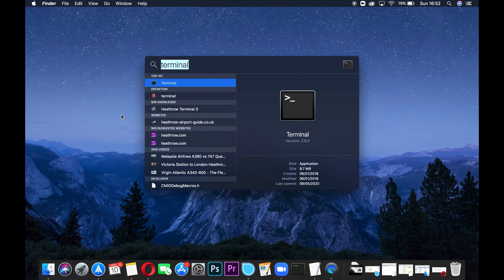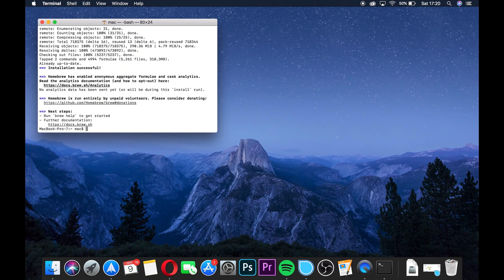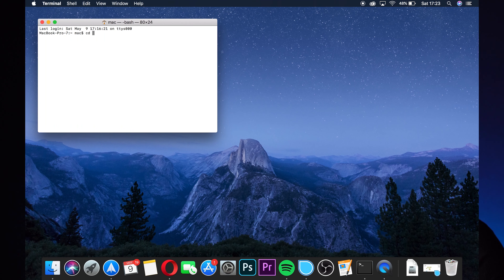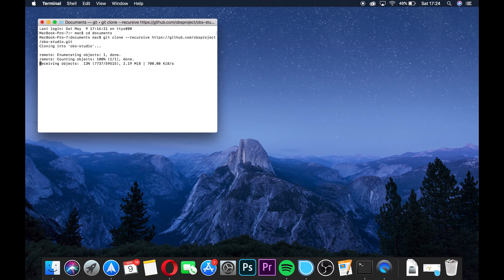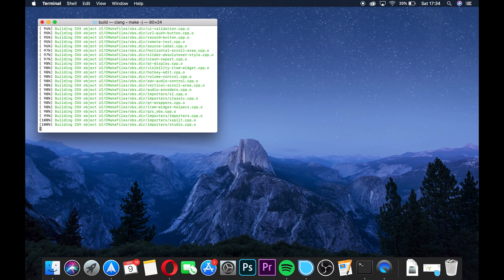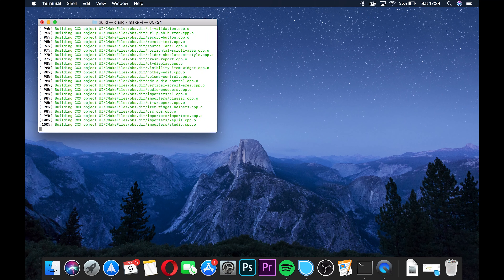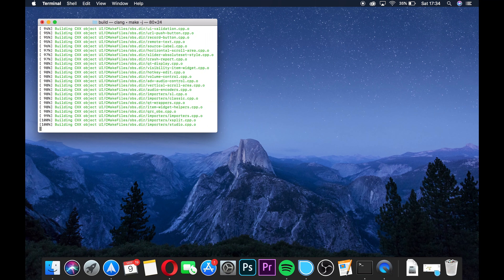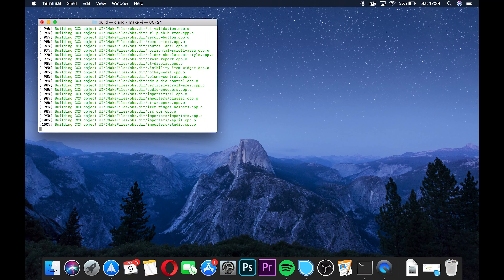How to install virtual camera on a Mac! OBS to Zoom, Skype, Google Hangouts and more!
Code -
# Clone and build OBS
cd obs-studio
# Follow normal OBS build steps
brew install FFmpeg x264 Qt5 cmake mbedtls swig
mkdir build
cd build
export QTDIR=/usr/local/opt/qt
cmake .. && make -j
# Clone this repo
cd ../..
cd obs-mac-virtualcam
# Set an environment variable that points to the directory for your OBS clone
export OBS_DIR=$PWD/../obs-studio
# Build the plugin
mkdir build
cd build
cmake -DLIBOBS_INCLUDE_DIR:STRING=$OBS_DIR/libobs -DLIBOBS_LIB:STRING=$OBS_DIR/build/libobs/libobs.dylib -DOBS_FRONTEND_LIB:STRING=$OBS_DIR/build/UI/obs-frontend-api/libobs-frontend-api.dylib -DQTDIR:STRING=/usr/local/opt/qt ..
make -j
# Copy the OBS plugin to your local OBS build
cp src/obs-plugin/obs-mac-virtualcam.so $OBS_DIR/build/rundir/RelWithDebInfo/obs-plugins/
# Remove any existing plugin and copy the DAL plugin to the right place
sudo rm -rf /Library/CoreMediaIO/Plug-Ins/DAL/obs-mac-virtualcam.plugin && sudo cp -r src/dal-plugin/obs-mac-virtualcam.plugin /Library/CoreMediaIO/Plug-Ins/DAL
# Run your build of OBS
cd $OBS_DIR/build/rundir/RelWithDebInfo/bin
./obs

RUN OBS CODE -
cd Documents/obs-studio
cd build/rundir/RelWithDebInfo/bin
./obs

GEAR USED TO MAKE THIS VIDEO